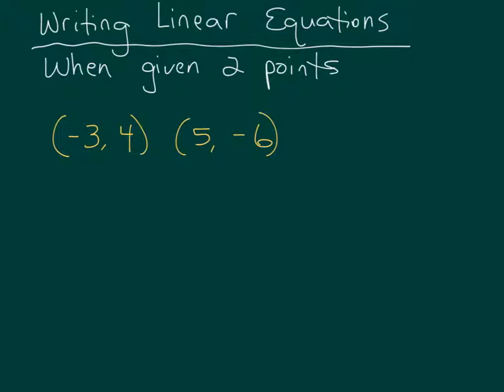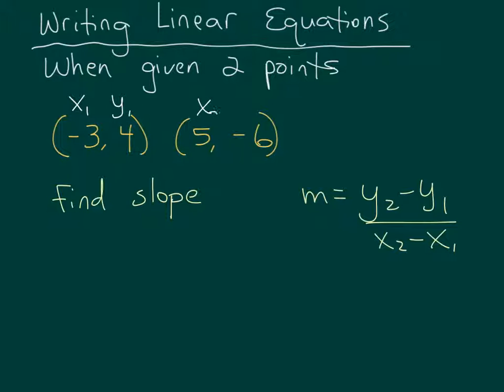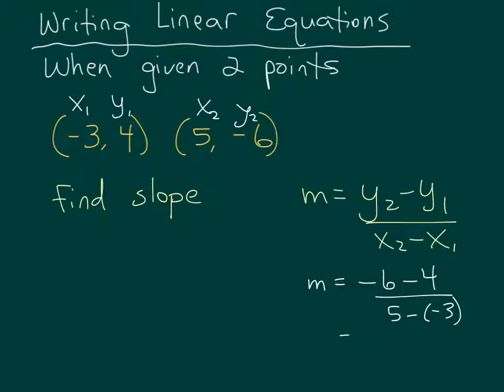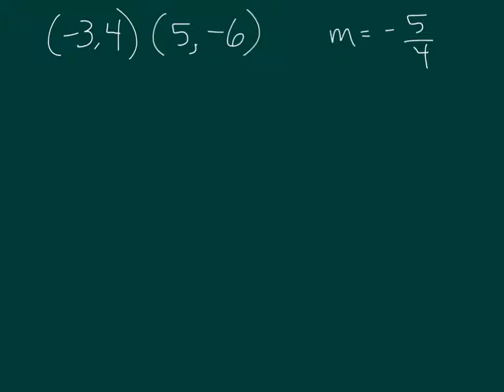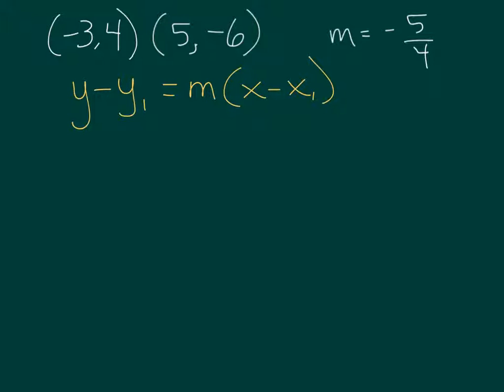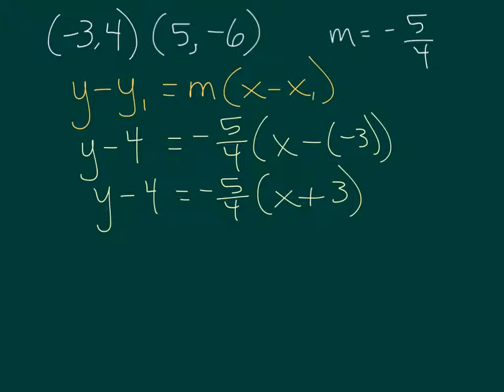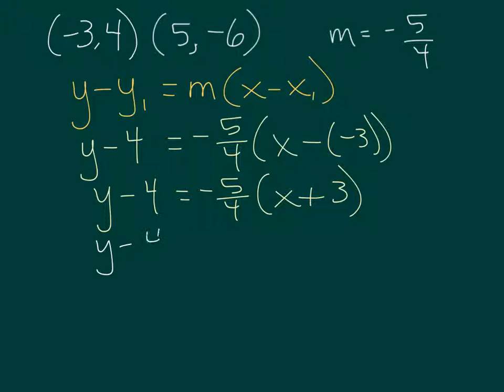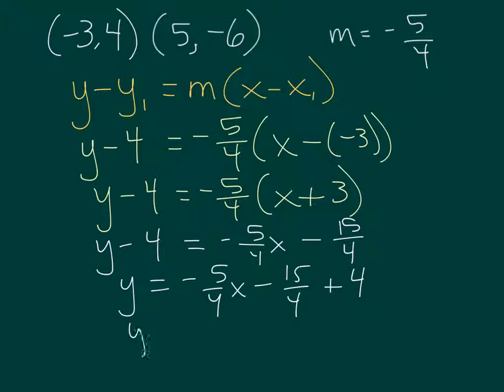4.3 writing linear equations when given 2 points